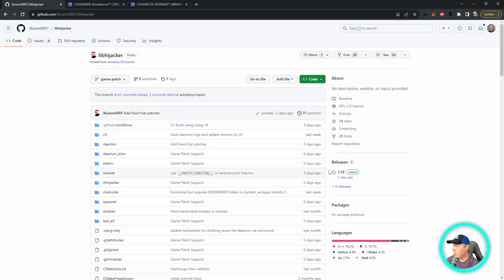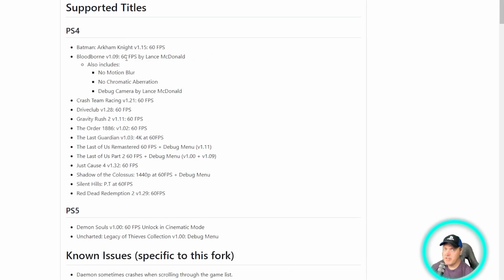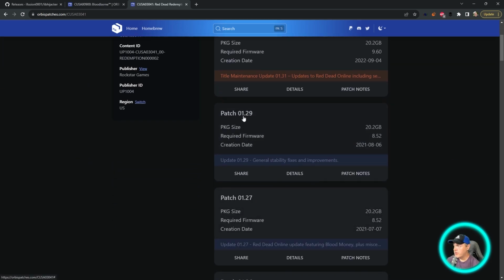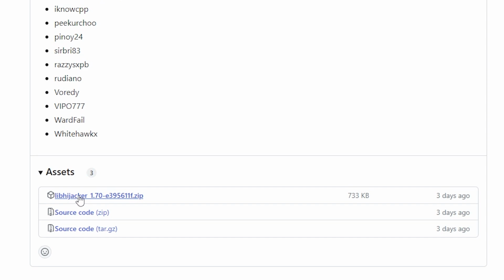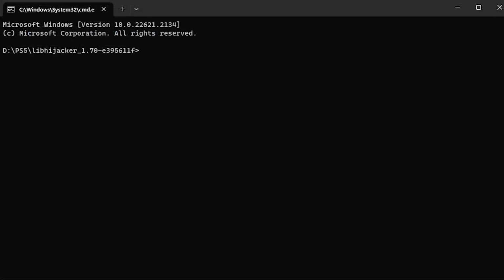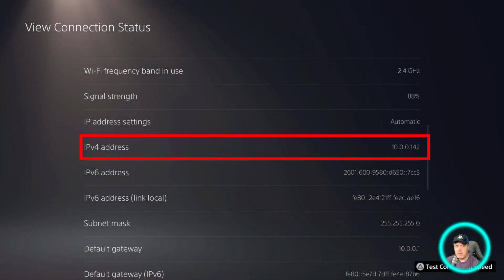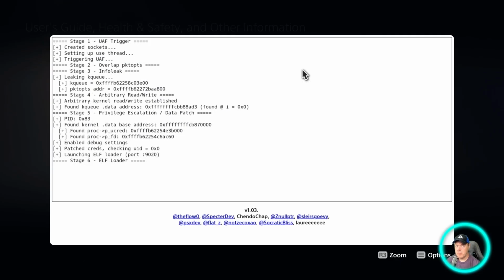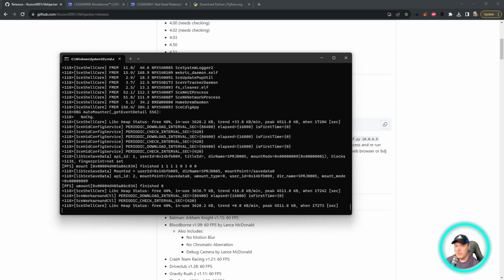ACTIVATE PS5 60 FPS PATCHES FROM START TO FINISH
Releases · illusion0001/libhijacker